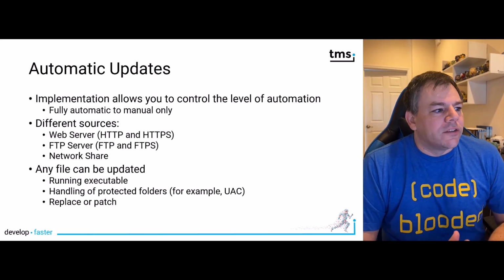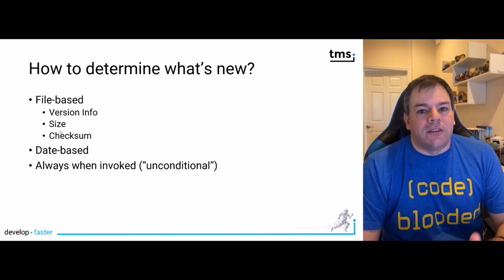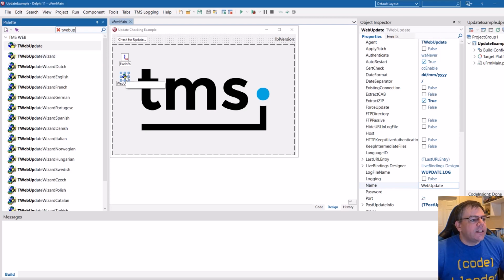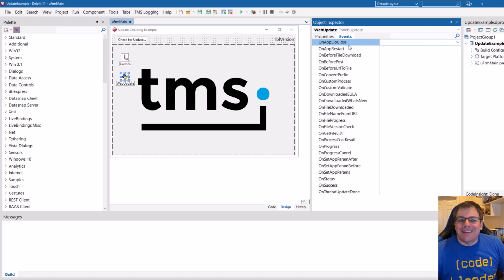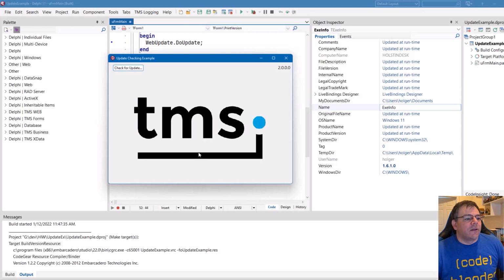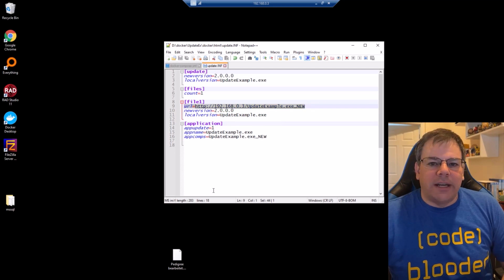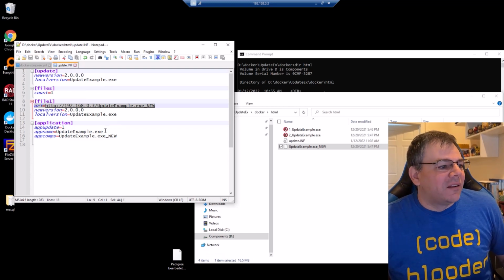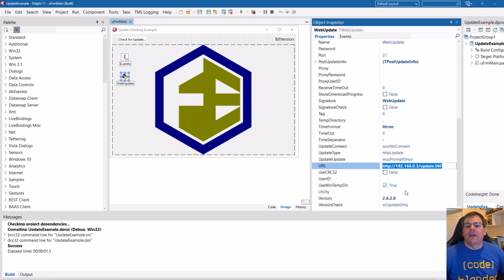Creating self updating Delphi Windows applications [Beginner]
In the video, we present techniques of how to add the capability to have your Delphi VCL Windows application executable and/or related data files, libraries self-updating with updates provided via a web server, FTP server or simple file server.  Holger shows how easy it becomes when using the TMS TWebUpdate component for this and how the process becomes not much more that configuring a single component added to your application.

ABOUT:
TMS software, established in 1995, is a software development company specialized in: